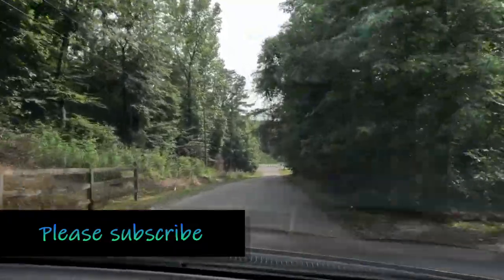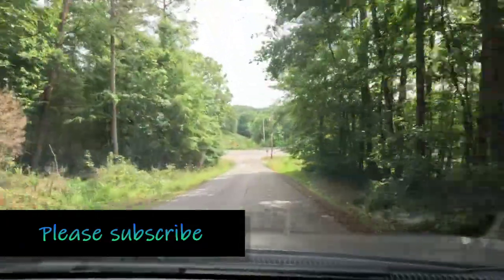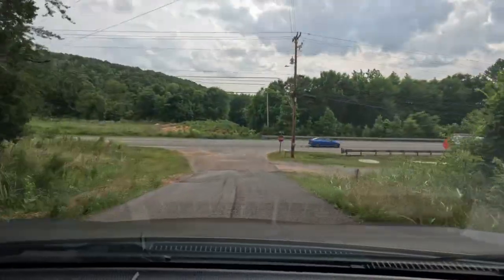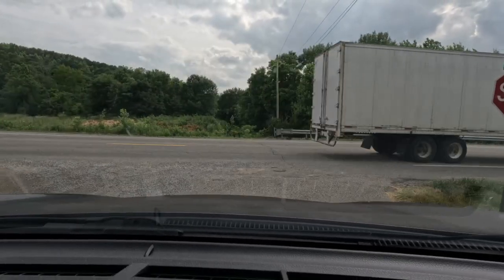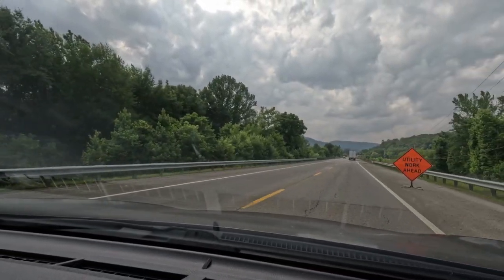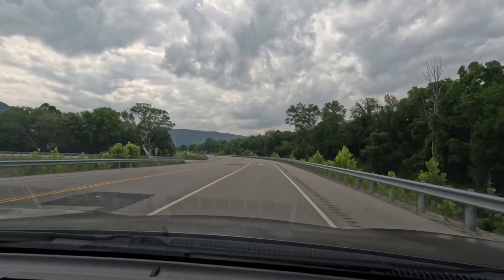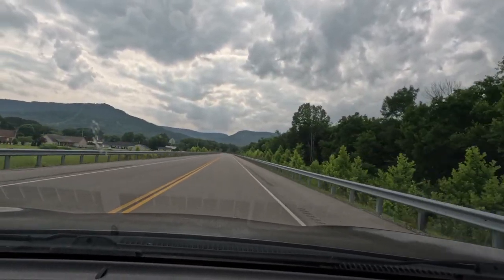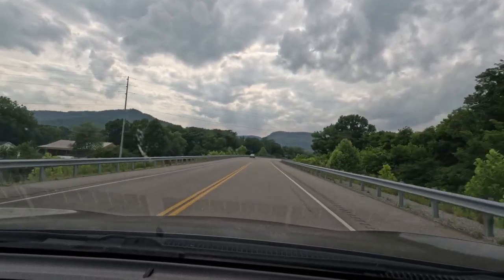Driving around Jasper TN on 06.12.2023